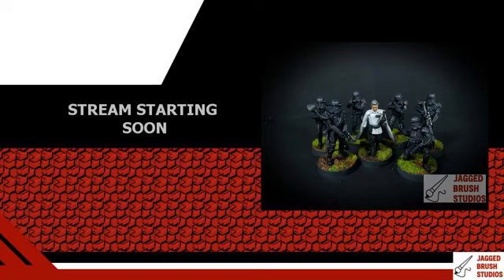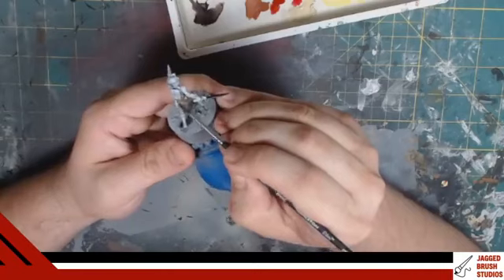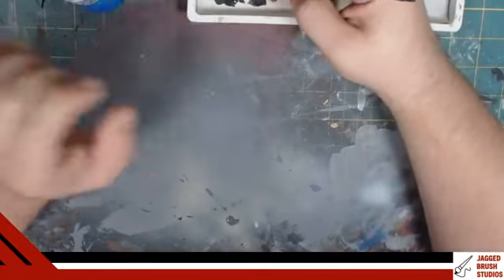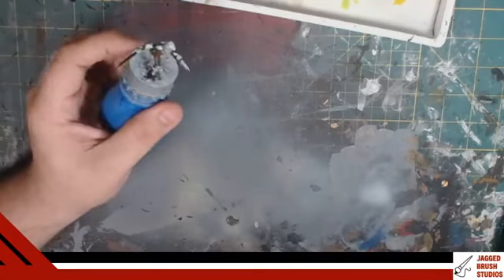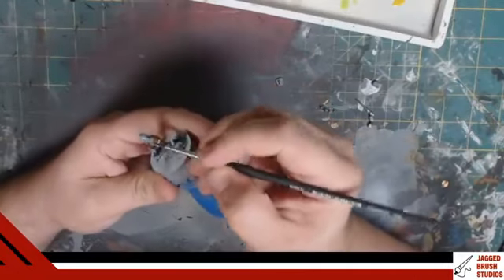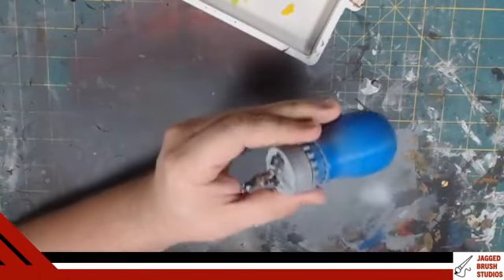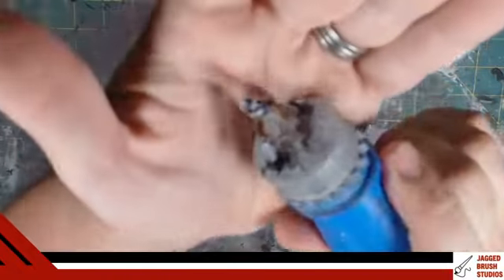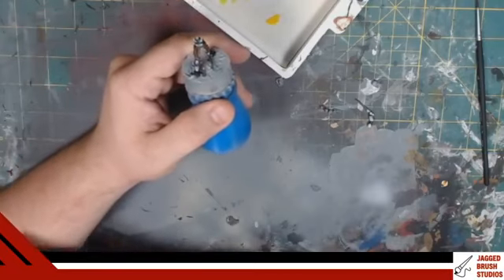Live paint guide - Sabine Wren part 1 - Star Wars Legion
Part two of a live paint session for Sabine including all paints used.

Excuse the random muting.  This is a direct copy of a Facebook live stream and they muted parts.  Future streams will be via YouTube.